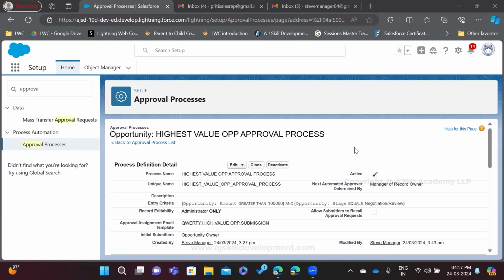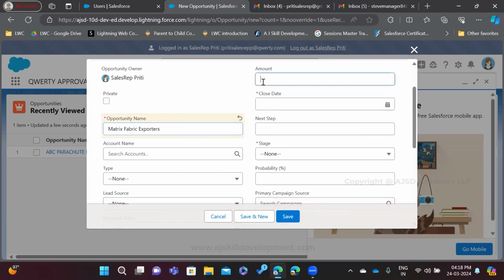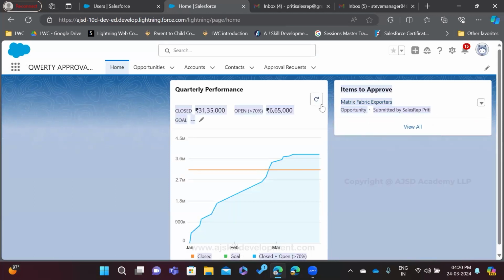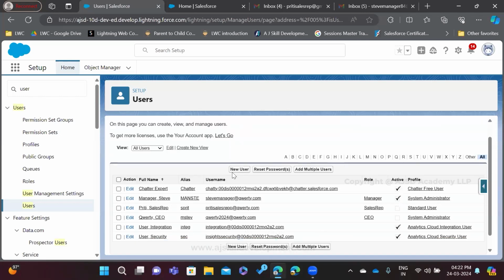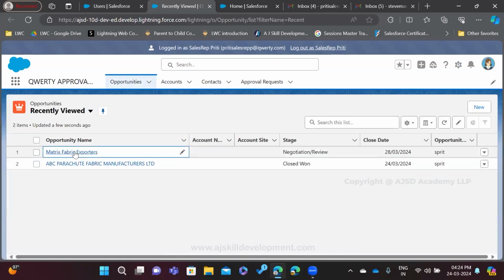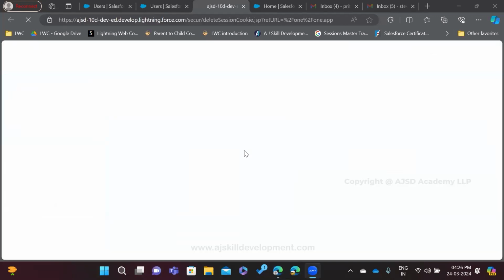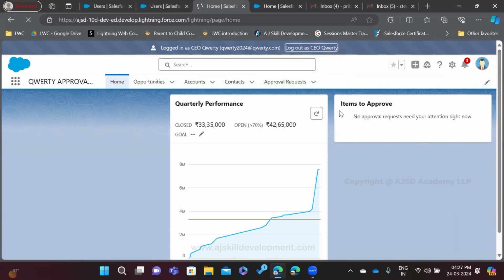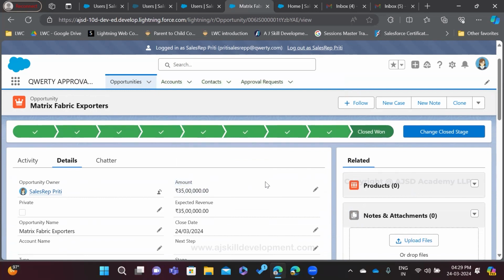Execution in Approval Access | Part - 7 | Approval Process | AJSD Academy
In this comprehensive video series, we dive deep into the world of Approval Processes in Salesforce Development. Whether you're a seasoned Salesforce developer, Salesforce admin, business analyst, or just starting your journey, this series is designed to equip you with the knowledge and skills to master this essential feature.

EXECUTION in Approval Access :
Step by step guide on how to check and execute the configured approval Process

📌 Series Overview:
Introduction
Approval Processes in Salesforce
Scenario Discussion
Prepare the Org
Single Step Approval
Standard Setup Wizard Configuration
Execution
How to recall a submitted Record

Join us as we explore approval process configurations, approval step approvers, approval process templates, approval process delegation, approval process reassignment, and approval process revisions in Salesforce.
Learn how to create approval processes for opportunities, leads, cases, orders, contracts, and other business processes. Discover how to integrate approval processes with Salesforce workflows, validation rules, process automation tools, and third-party applications.

@Salesforce Tamil